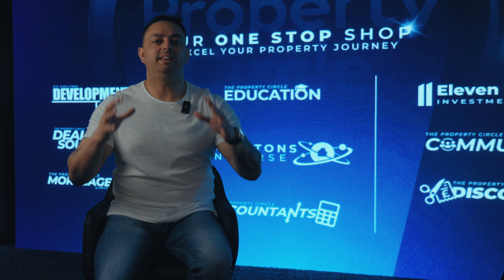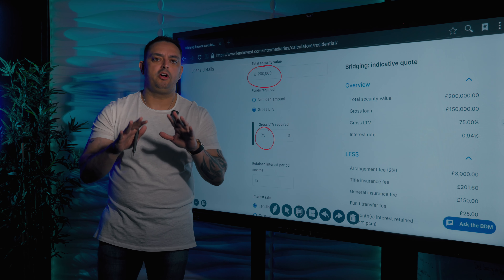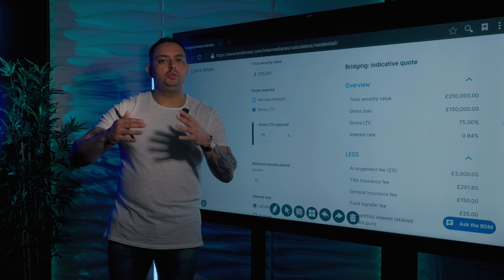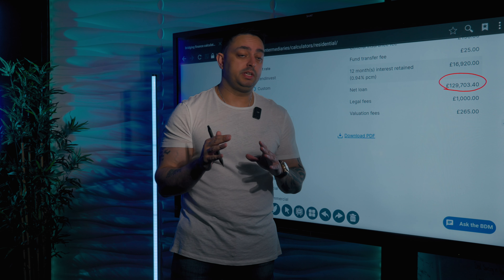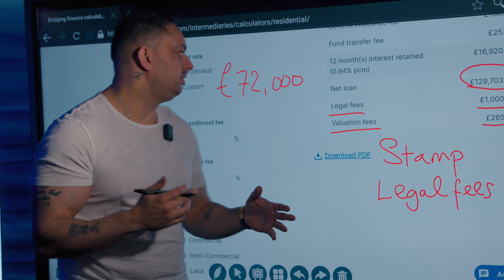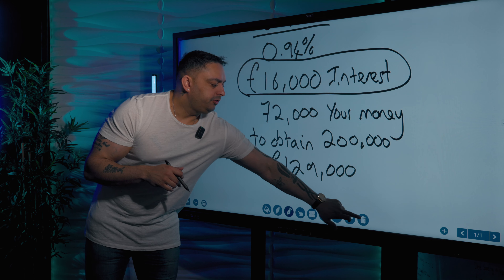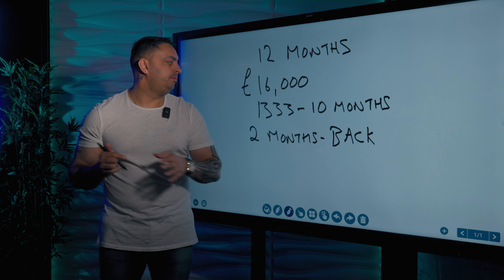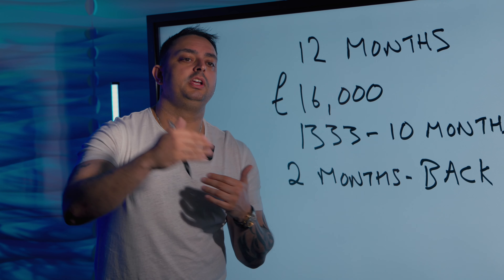UK Property Investing 101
Welcome to our latest video where we break down Bridging Finance in the simplest terms possible. Whether you're a seasoned investor or a first-time buyer, understanding Bridging Finance is crucial in navigating the complexities of real estate transactions. In this video, we demystify the concept of Bridging Finance, covering its definition, how it works, and its benefits. We delve into the key aspects such as loan-to-value ratios, interest rates, repayment terms, and the types of properties eligible for bridging loans. Our goal is to equip you with the knowledge needed to make informed decisions in your property ventures. Watch now to gain a clear understanding of Bridging Finance and unlock new opportunities in your real estate journey.________________________________________________________________________________________________________________

Click this link if you are interested in doing a joint venture with me